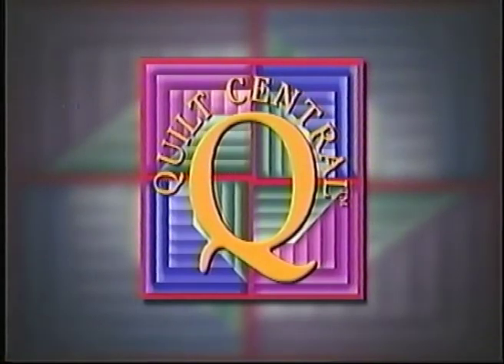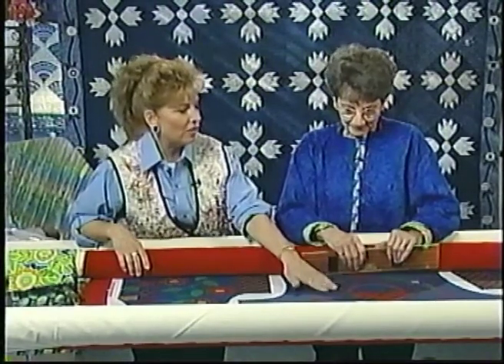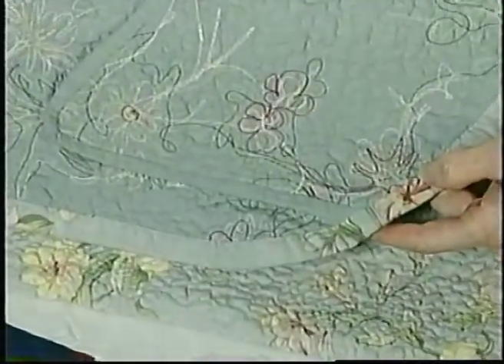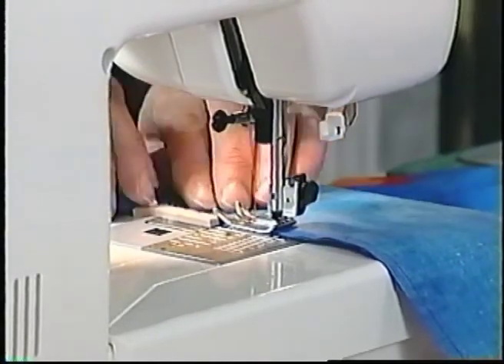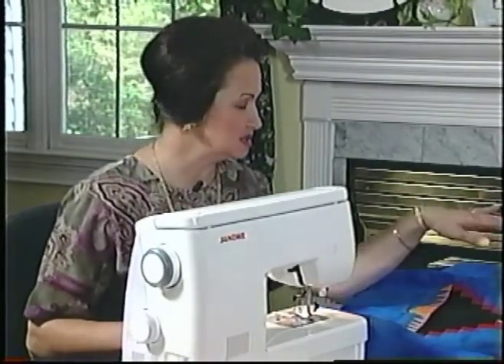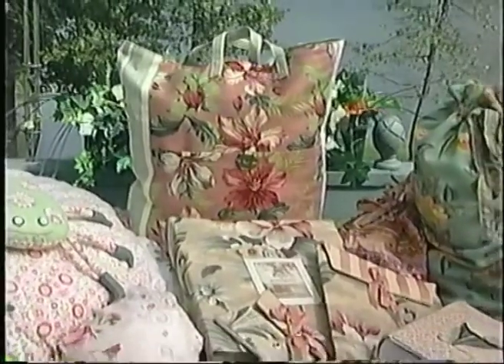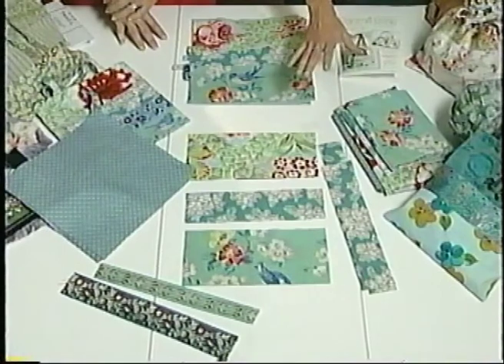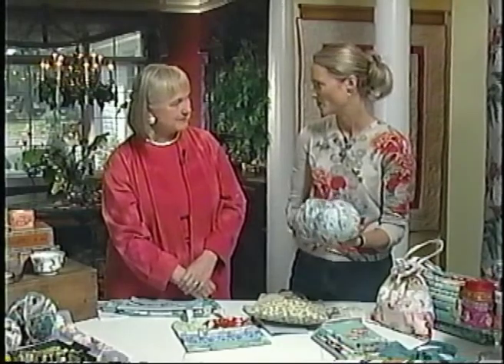Quilt Central TV: Original Styles (Ep. 309)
Learn how to make a wall-hanging with the churn dash block with Maddie Bushman of Janome America. She shows Donna some quick and easy techniques to sew this block on the Janome 6260 Quilter's Companion. Sherry Rogers is famous for a class called "Easy Brainless Borders", but today she shows us shadow quilting on the A-1 Quilting Machines longarm, and 15 different ways to use a clam shell pattern. Sherry will be a celebrity longarm teacher at the Quilt Central Quilter's Retreat February 15-17, 2003. Background Quilts: left: pieced by Terri Hallauer center: pieced by Patty Sauter right: pieced by Robin Banko Lynn Damelio of Delta Technical Coatings shows Donna a great technique for customizing fabric. Using foam decorative stamps and acrylic paint treated with a textile medium, create your own fabric designs, from formal to fun. Jennifer O'Brien of JT Trading puts together a quilt with lots of hearts. A simple block paired with simple heart cutouts that were sprayed and fixed before stitching - a perfect project for a beginner.